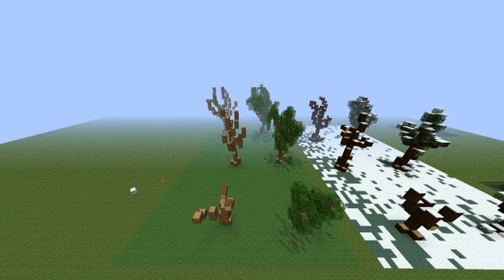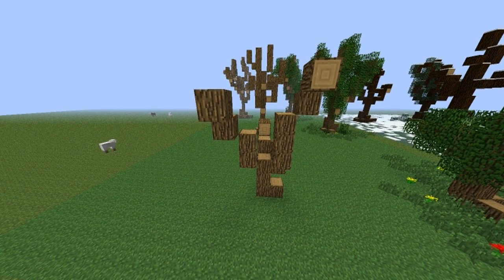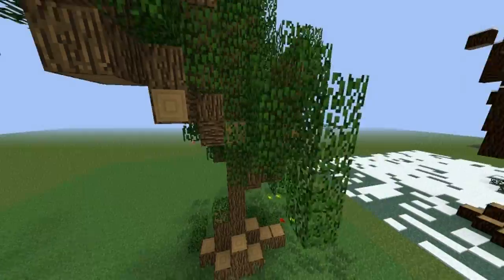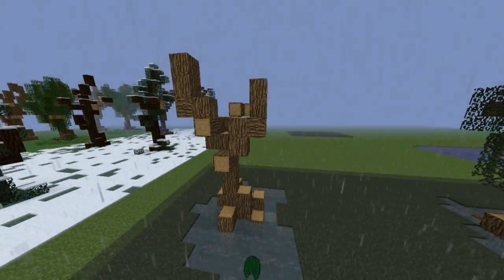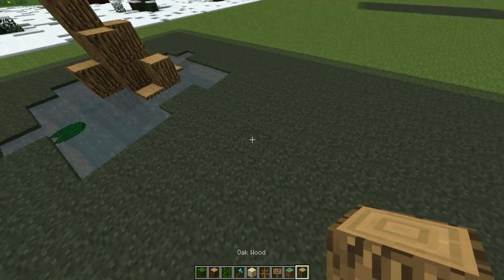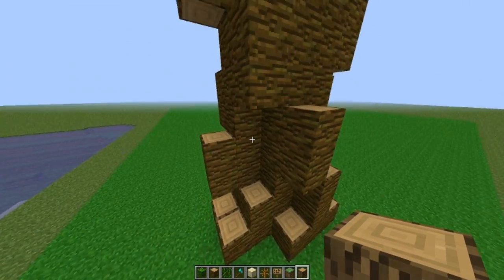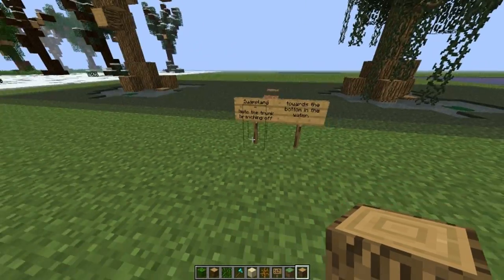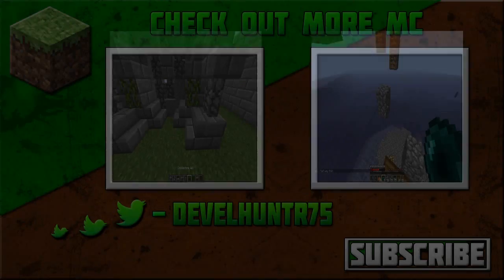Minecraft - 1.7 New Biome Tree Generation Ideas - Forest, Taiga, Palm Trees and More!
Please tweet this to Jeb and Dinnerbone, would love them to see this
• Download Soon: ---
• LIKE this video if you enjoyed!
Today I will be showing you guys some more 1.7 Tree generation Ideas! I show almost all the biomes besides jungle, hardest one! :P Anyways enjoy!